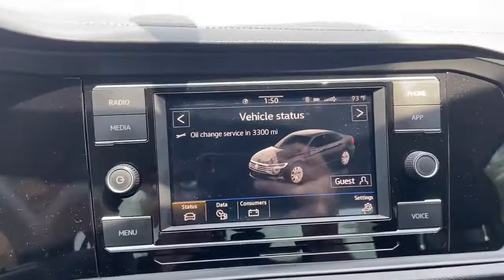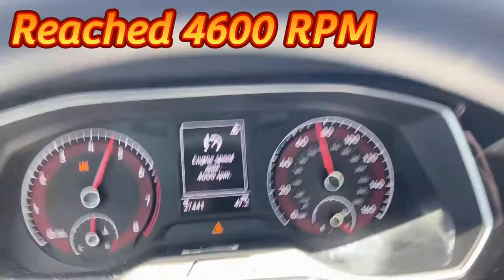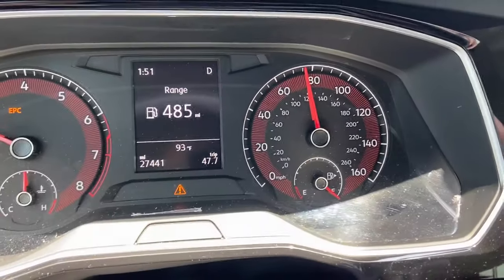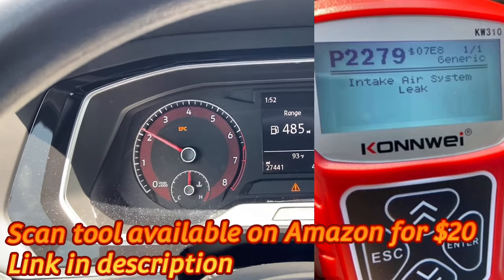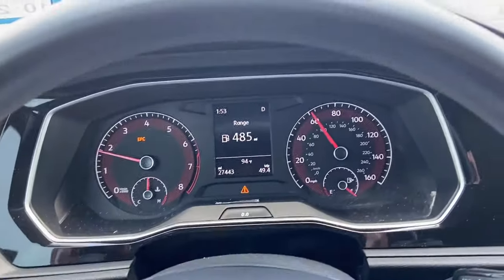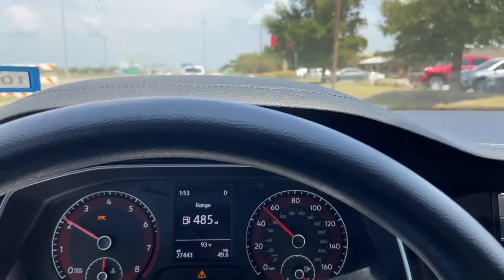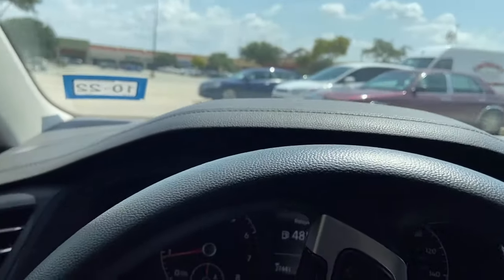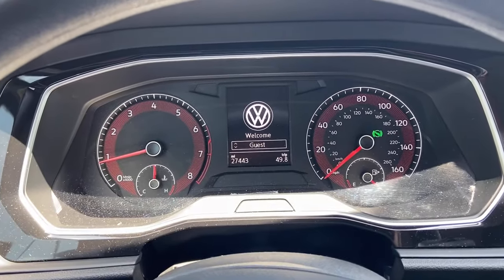EPC LIGHT PROBLEM FIX! 2020 VW JETTA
My 2020 Volkswagen Jetta 1.4 liter turbo,  EPC light is coming on and the car has no power when this happens. In this video hi tell you what the fix was for my vehicle.￼When I hooked up my scan tool to the car I had a DTC P2279 intake air leak.

To purchase the $20 scan tool go here￼: